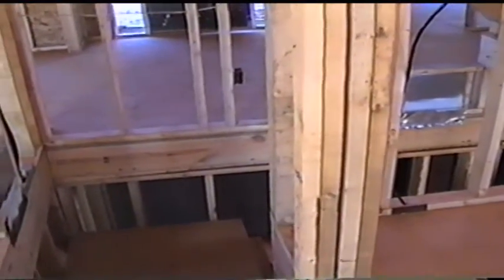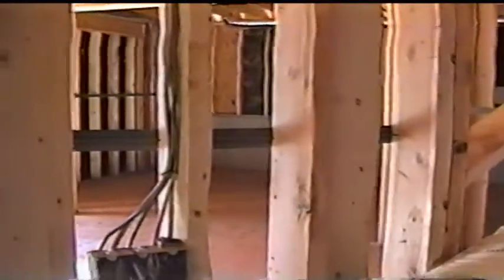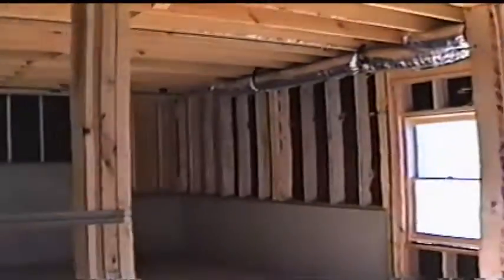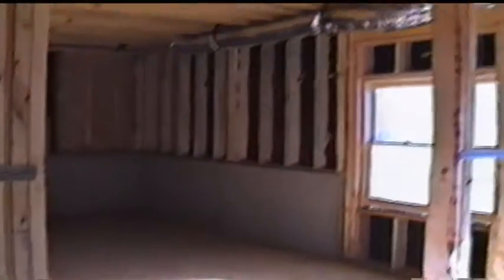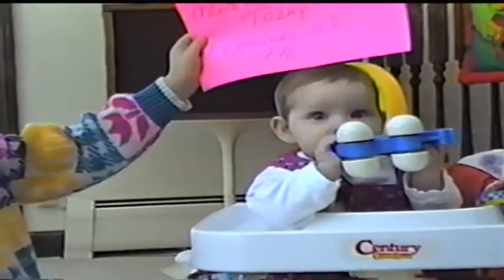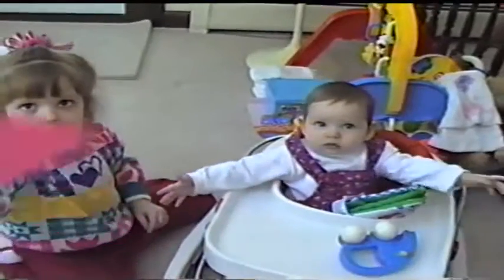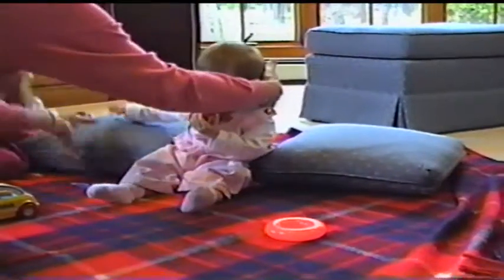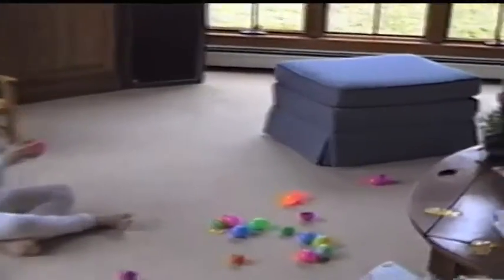Thomashire Trace - part 2 & Spring '96